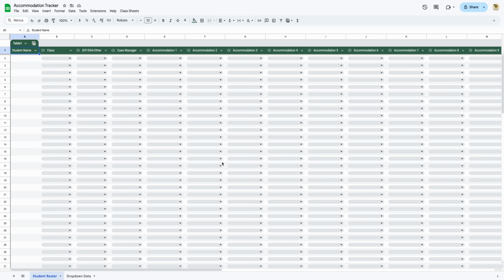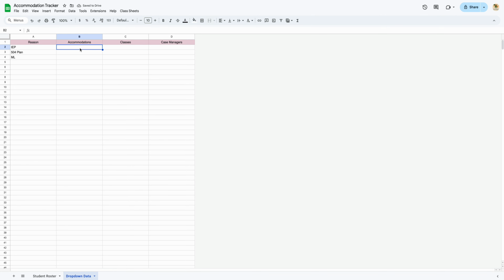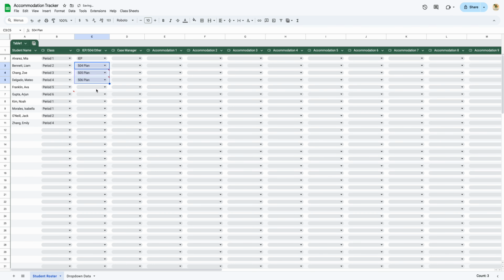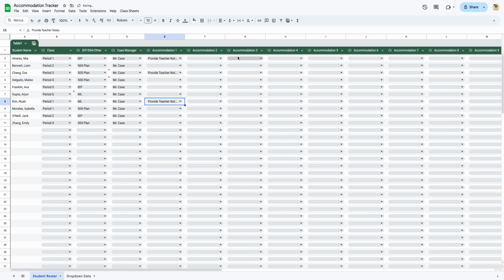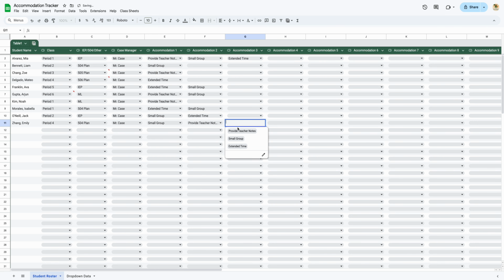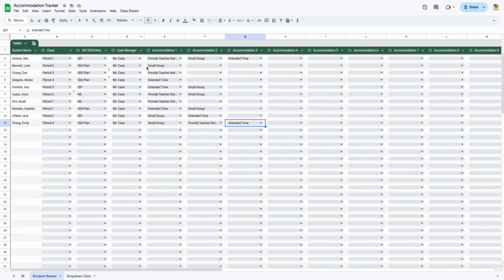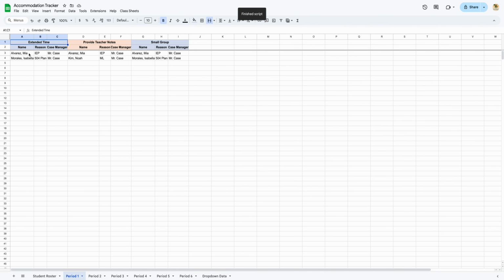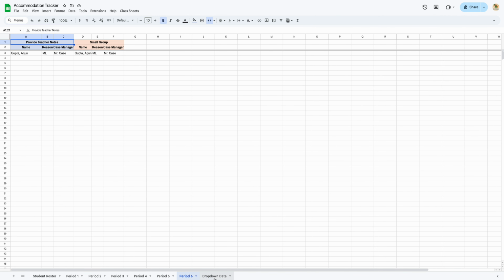Accommodations Tracker Google Sheet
The Teacher's Toolshed Presents:

Accommodations Tracker

Supports IEPs, 504s, ELLs & MoreEffortlessly Generate Class-Based Accommodation Sheets

Licensed for use by one educator only